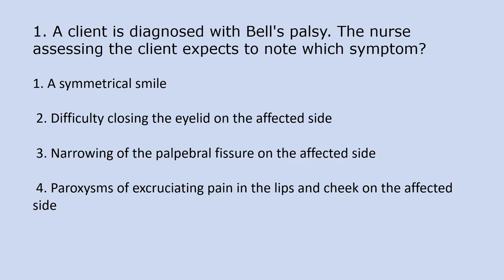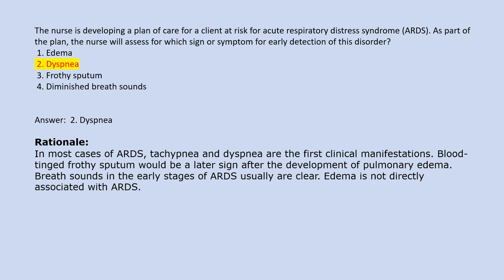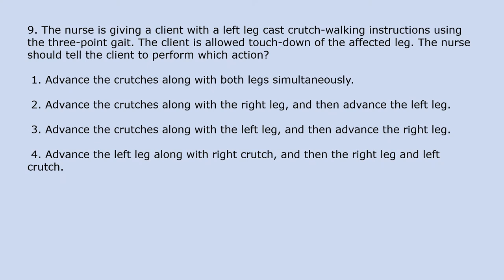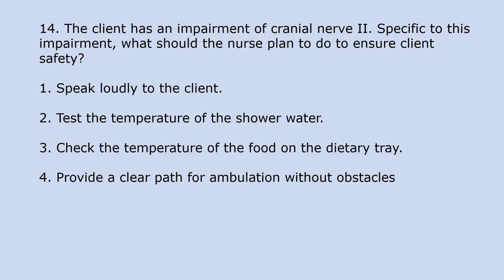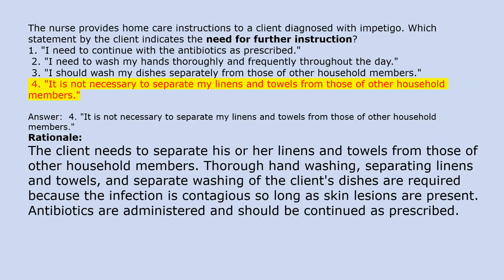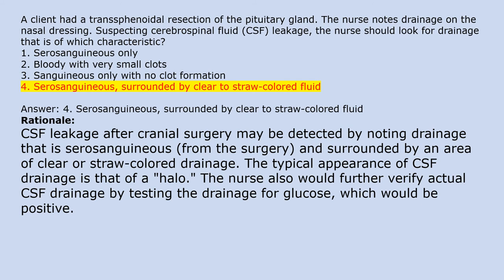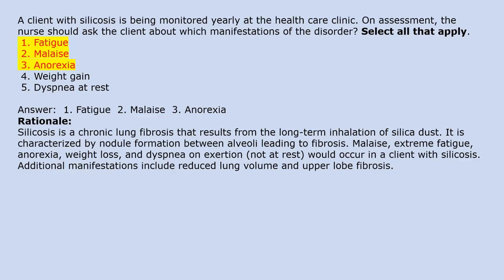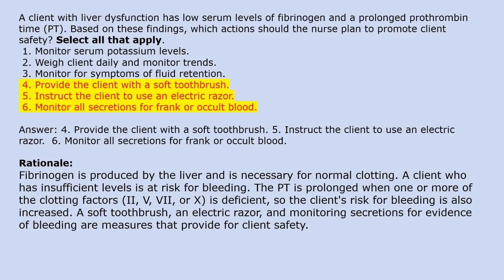Free NCLEX RN Adult Health Part I